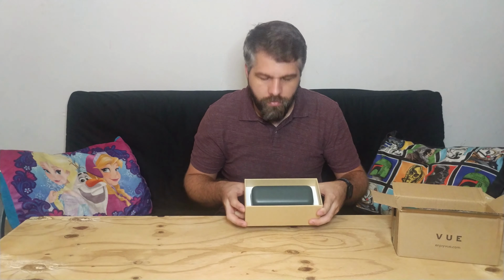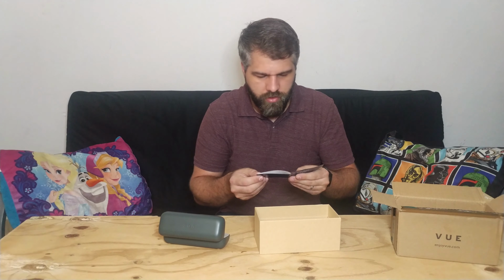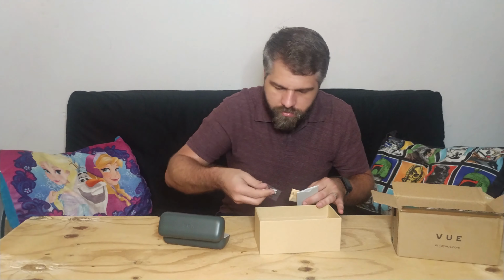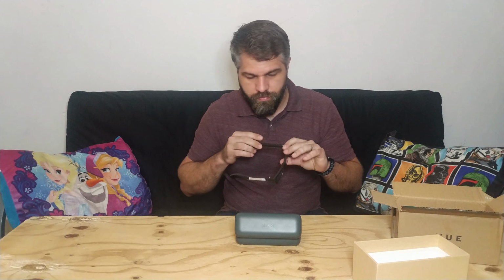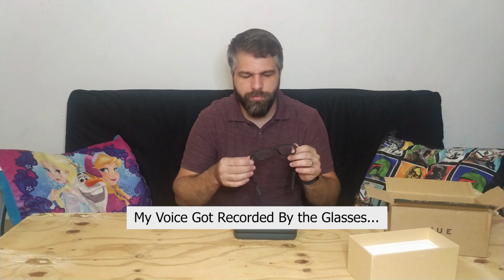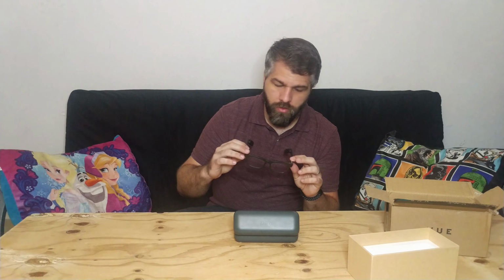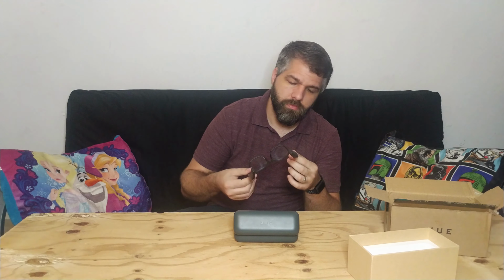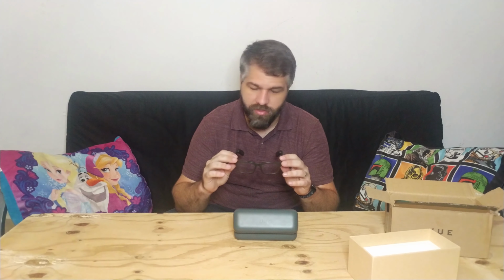Vue Smart Glasses Unboxing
Yet Another Product Unboxing and Opinion on the
Vue Smart Glasses

Intro and Outro music:
Juice by: Oboy